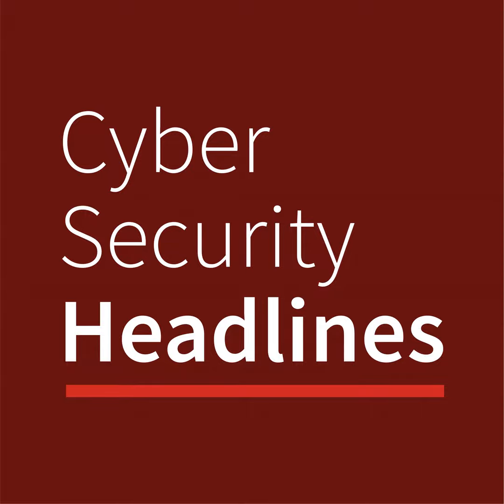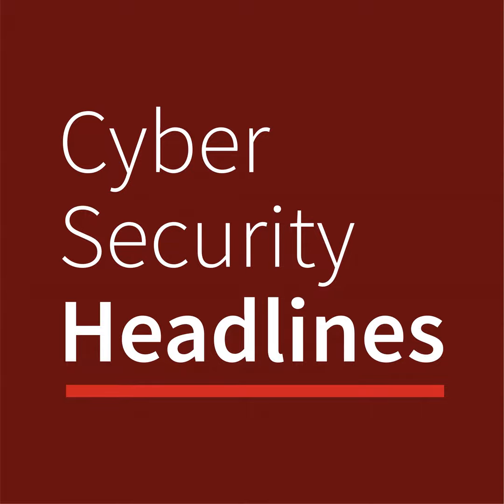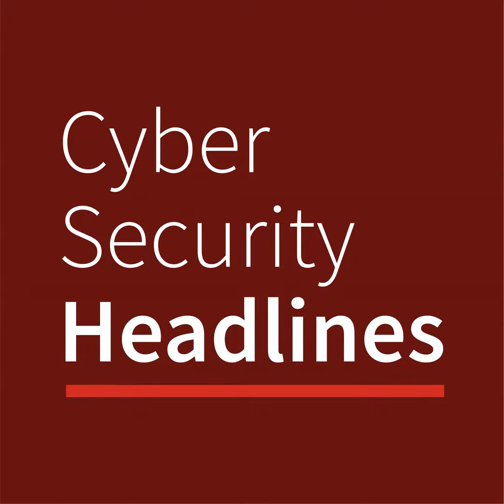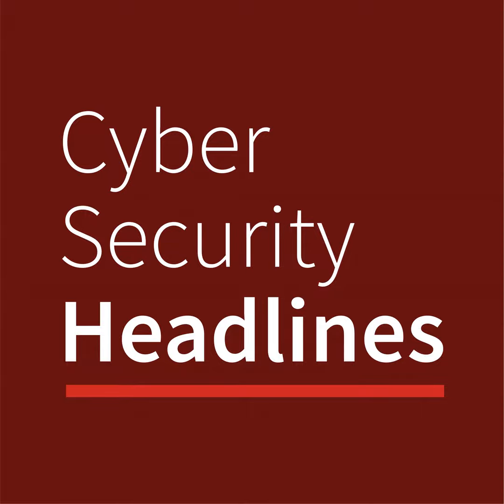Manufacturing tops extortion, RETVec battles spam, new Zyxel warnings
Manufacturing industry tops cyber extortion trend

Google’s RETVec the latest warrior on bad emails

Zyxel warns of vulnerabilities in NAS devices

New research from SpyCloud reveals a critical discovery: nearly a third of ransomware victim companies this year were infected with infostealer malware like Raccoon, Vidar or Redline before they were attacked. These infostealers exfiltrate authentication data from infected systems to aid follow-on attacks – everything from passwords to 2FA codes, and even cookies that enable session hijacking without the need for credentials at all.  SpyCloud specializes in recapturing and remediating data siphoned from infostealers to protect businesses and their users from cybercrime.  Get SpyCloud’s new research and check your malware exposure